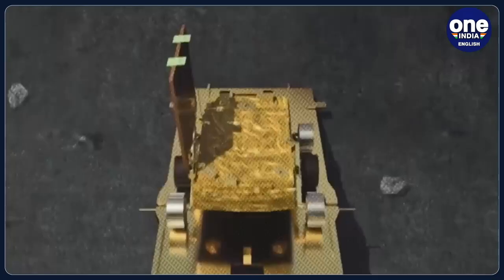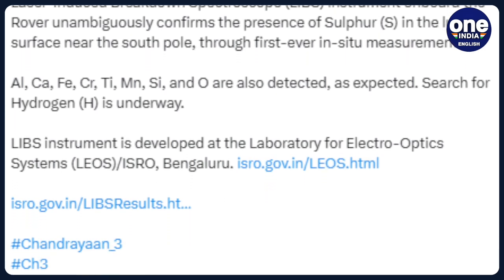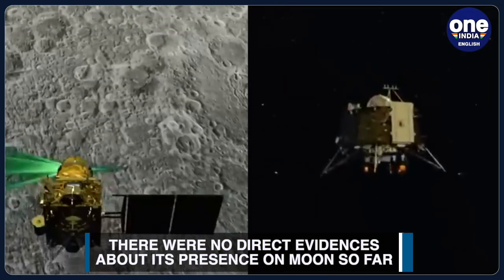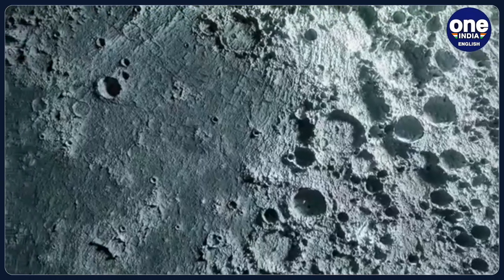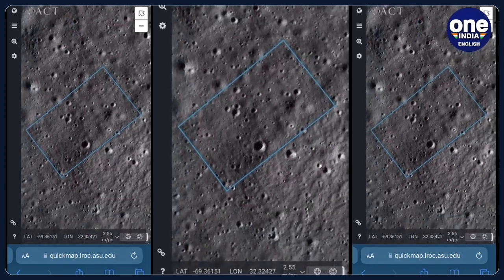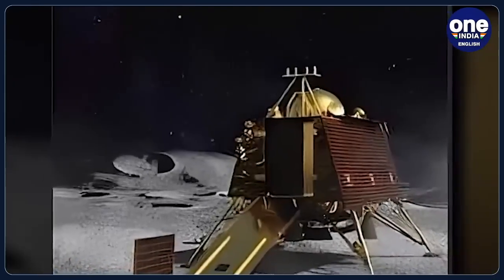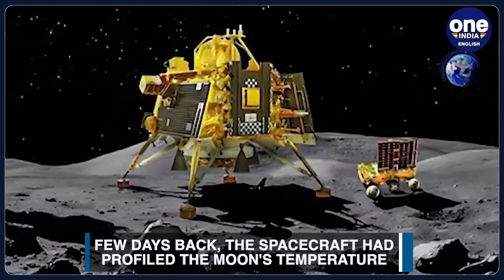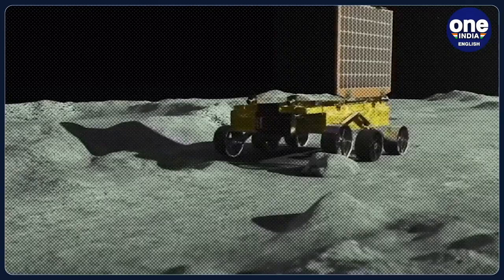Chandrayaan-3: 'Pragyan' rover detects presence of Sulphur and other essential elements on moon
In a significant breakthrough, the Pragyan rover of the Chandrayaan-3 mission has "unambiguously" confirmed the presence of sulphur in the Moon's surface near the south pole. Isro said on the social media platform X, that the Laser-Induced Breakdown Spectroscope (LIBS) instrument onboard the Rover unambiguously confirms the presence of sulphur (S) on the lunar surface near the south pole, through first-ever in-situ measurements." So far, there were no direct evidences about the presence of sulphur on the lunar surface. . The discovery was made using the rover's Alpha Particle X-ray Spectrometer (APXS). The confirmation of Sulphur’s presence is significant as it could hint to the presence of water ice on the south pole region of the moon. Water ice is thought to be trapped in the permanently shadowed craters of the south pole region.